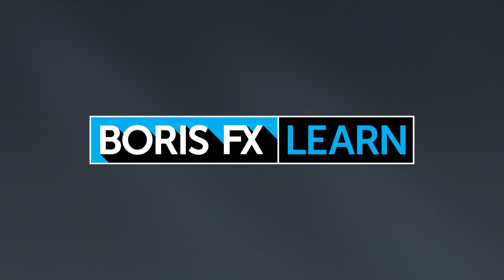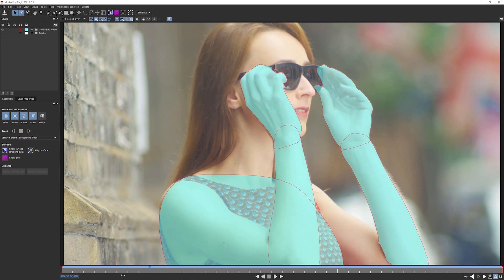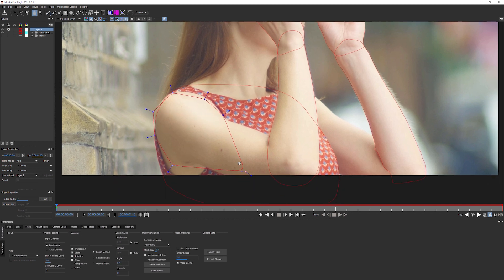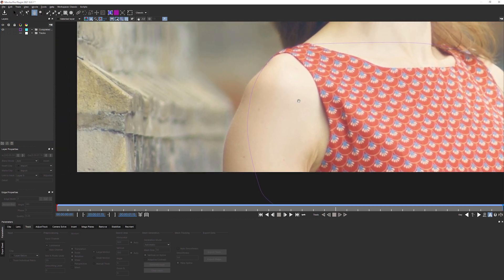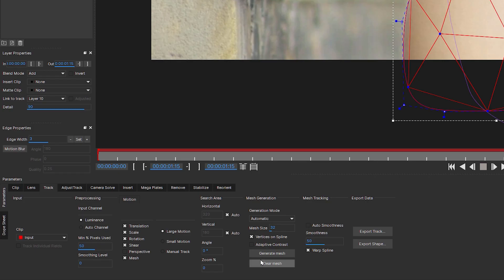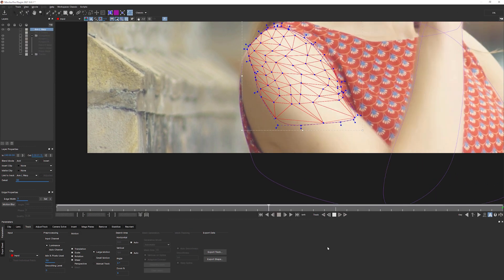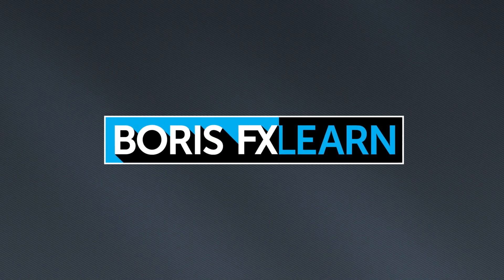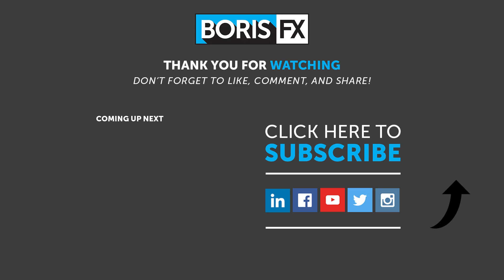10b More Basics of Roto - PowerMesh [Mocha Essentials]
PowerMesh was introduced in Mocha Pro 2021, and gives roto artists a fantastic new tool for creating shapes faster and with less manual intervention.  This is a small taste of the PowerMesh module. We see how it works to create tracking data on a type of movement regular planar tracking struggles with.

At the end of the tutorial, you will have a better idea about the very basics of PowerMesh and Warped Splines. Note this functiionality is for Mocha Pro only.

Chapter List
00:00 Start
01:04 Setting up the shape for PowerMesh
05:14 Comparing warped splines with normal planar tracking